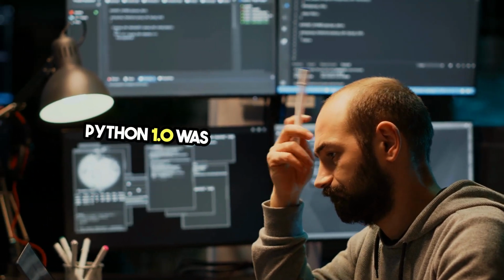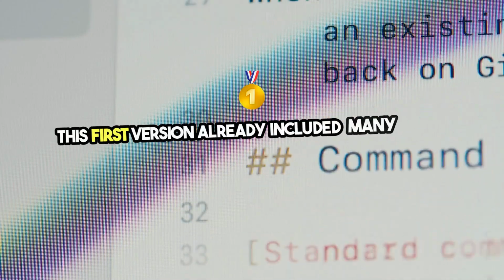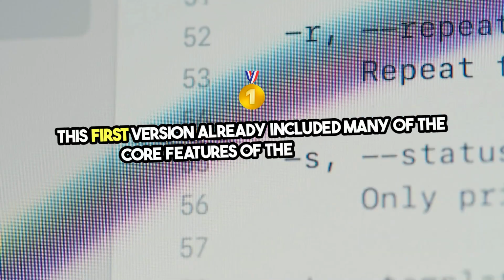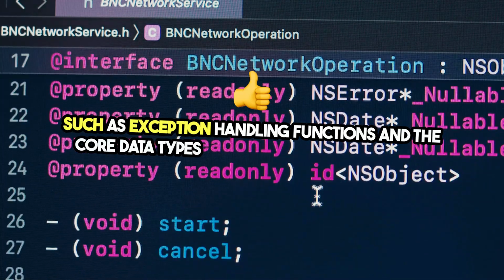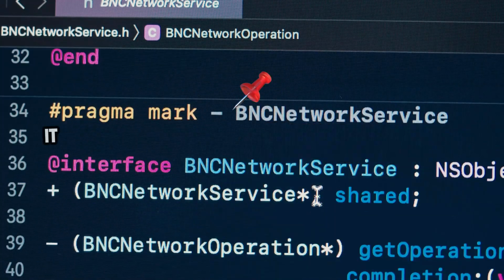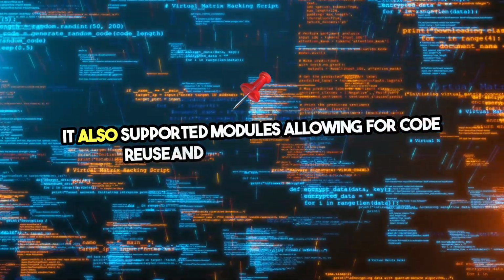Master Python from Beginner to Pro! E003 - History & Evolution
In this video, we explore the fascinating history and evolution of Python, from its creation by Guido van Rossum in the late 1980s to its current status as one of the most popular programming languages in the world. Learn about the major milestones and changes in Python's development, including the transition from Python 2 to Python 3, and understand how Python has grown and adapted over the years.

Key Points Covered:
- The birth of Python and its creator, Guido van Rossum
- Python 1.0: The early years and core features
- Python 2.0: Major changes and new features
- The transition to Python 3.0 and its impact
- The evolution of the Python 3.x series and modern advancements
- Python's current applications and widespread use